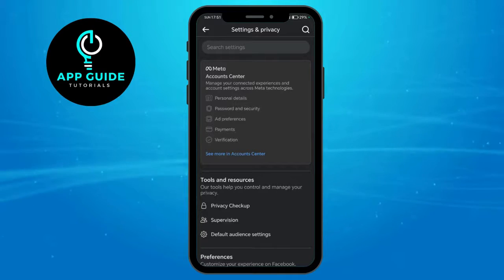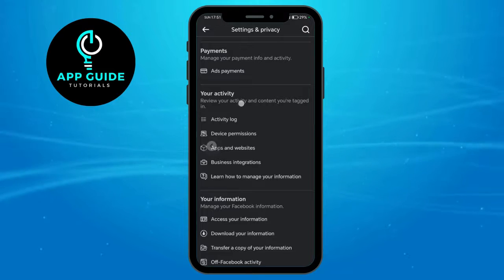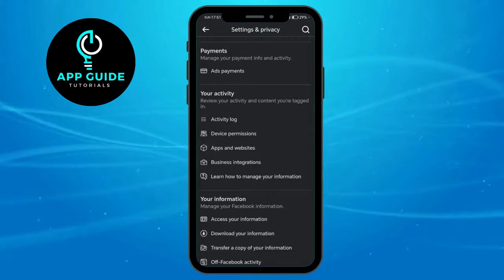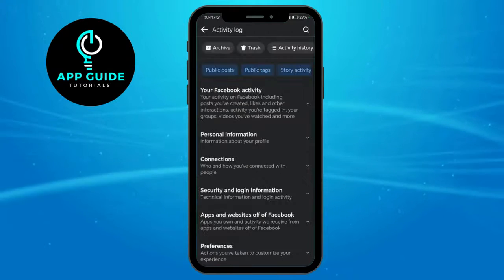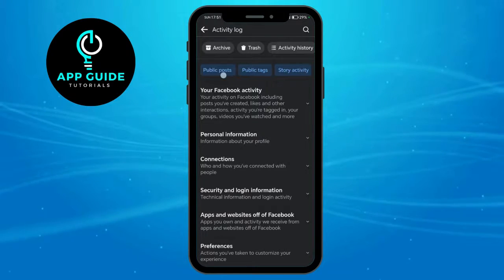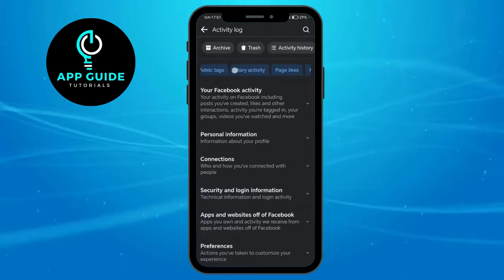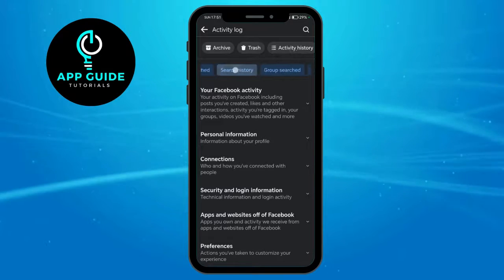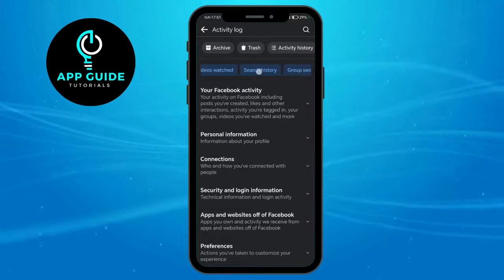How to Clear Your Search History on Facebook | Android & iOS (2027)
Looking to clear your search history on Facebook using your Android or iOS device? This tutorial will guide you through the steps to delete your search history, helping you maintain your privacy and keep your account organized.

In this tutorial, you’ll learn:
How to access your search history on Facebook for Android & iOS.
Step-by-step instructions to delete individual search entries or clear your entire search history.
Tips for managing your search activity and maintaining your privacy settings.

Keep your Facebook searches private—follow these steps to clear your search history on Facebook using Android or iOS!